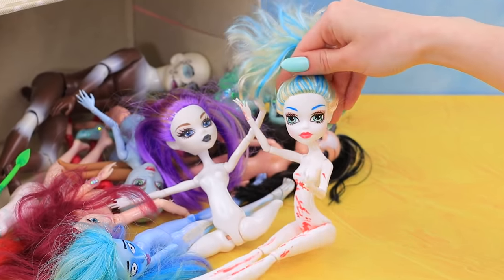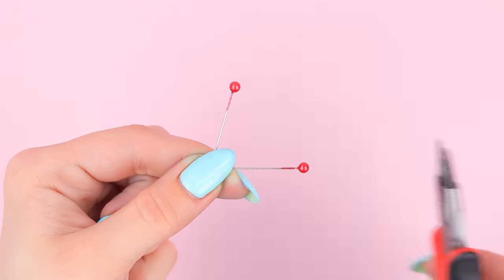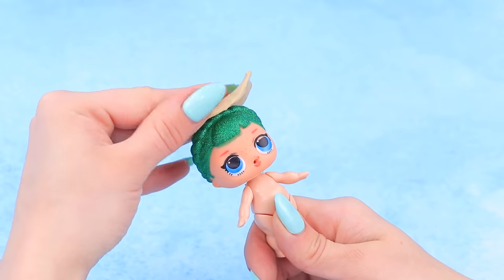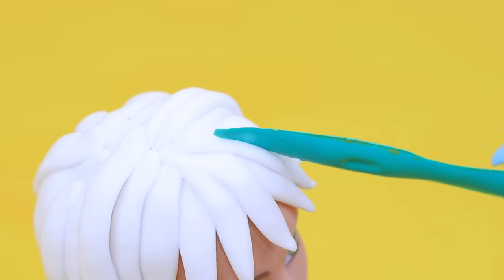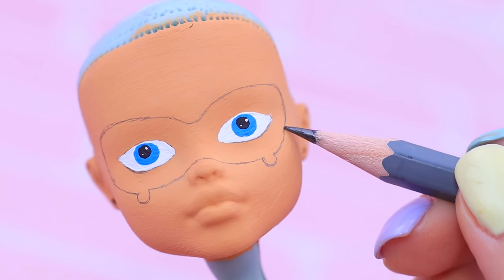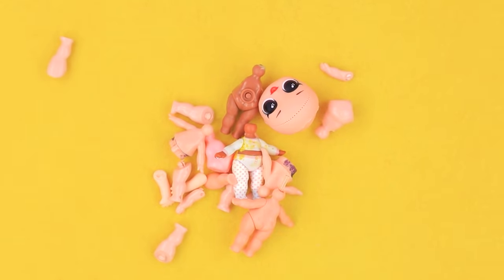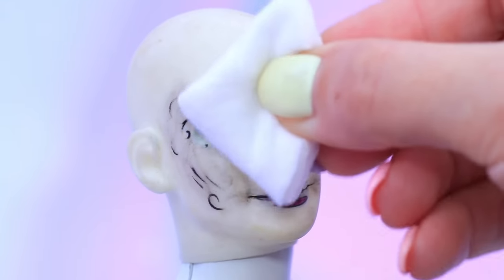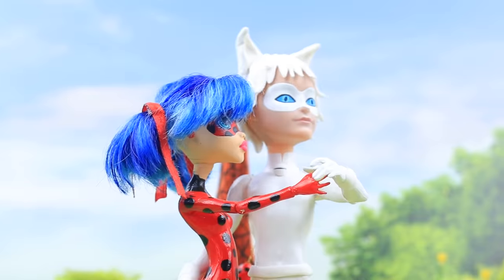Never Too Old for Dolls! 6 Ladybug LOL Surprise and Barbie DIYs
Today, the LOL Surprise and Barbie dolls are reincarnating again. Watch in our new video how to make heroes Lady Bug and Super Cat out of old dolls.

• Old Monster High dolls
• acrylic paint
• paintbrush
• pencil
• modeling knife
• clear nail polish
• masking tape
• markers
• silicone hair bands
• scissors
• masking tape
• hot glue
• sewing pins
• LOL dolls
• modelling clay
• nail polish remover
• craft wire
• light clay
• dry pastel
• toy boots
• small metal rings
• glitter
• pompom
• LOL headband
• nail file
• pipe cleaner